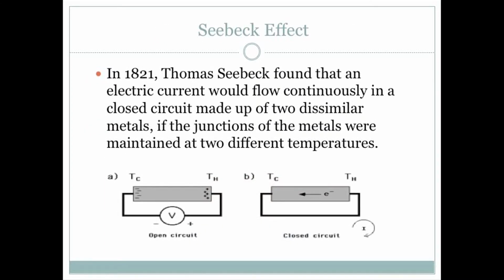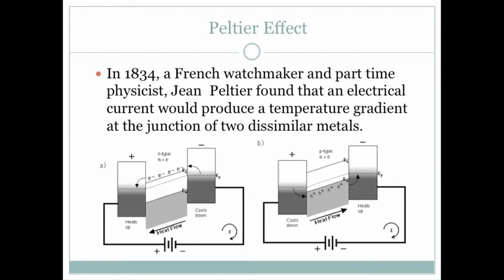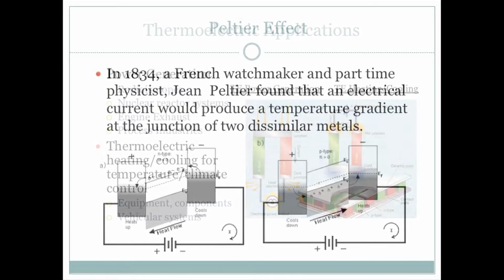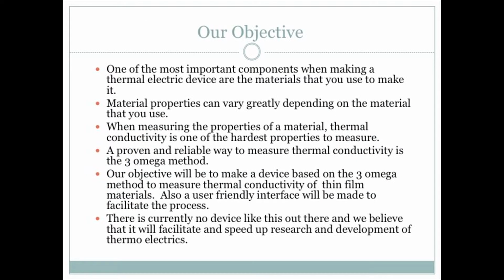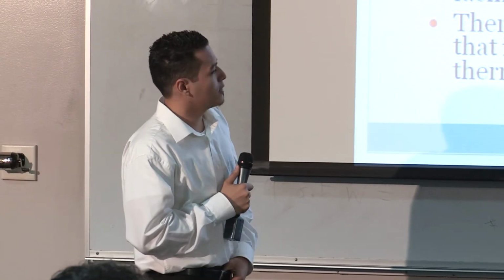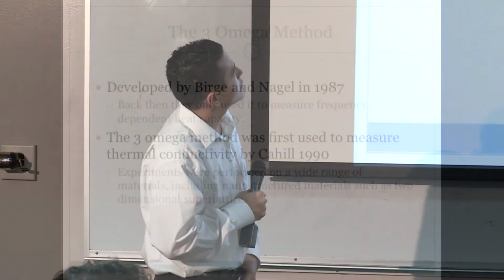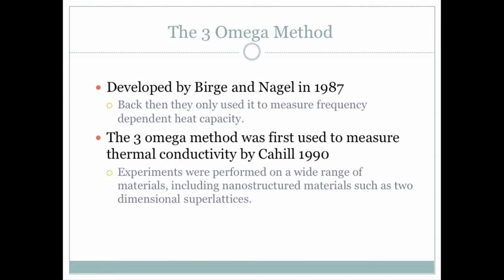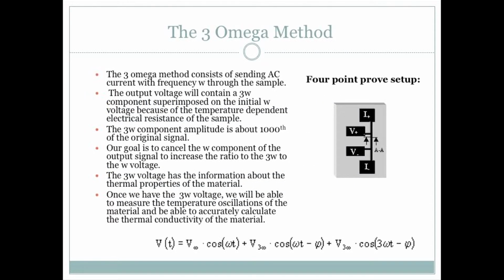EE_Thermoelectric.mp4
UNLV Electrical Engineering- Thermoelectric